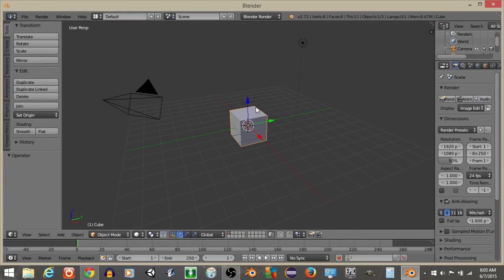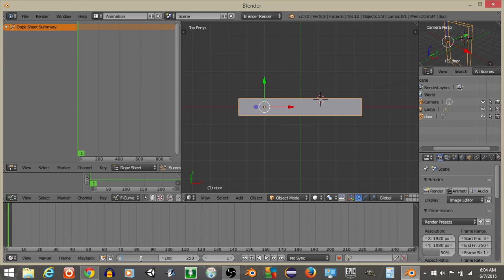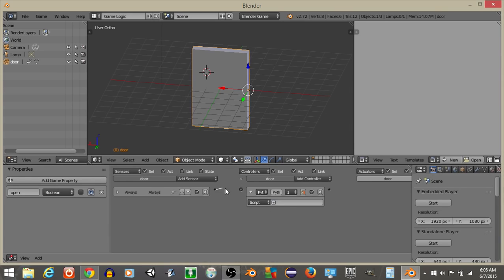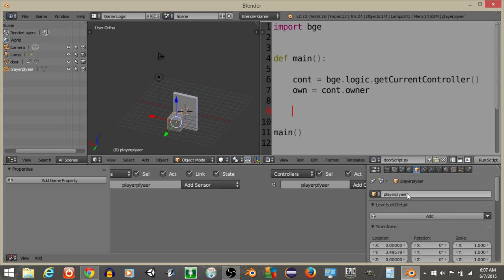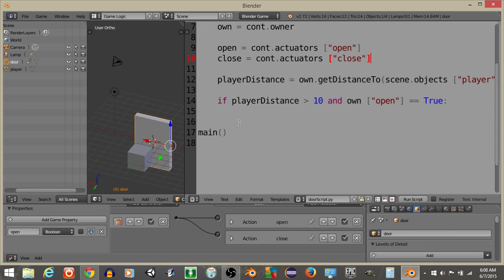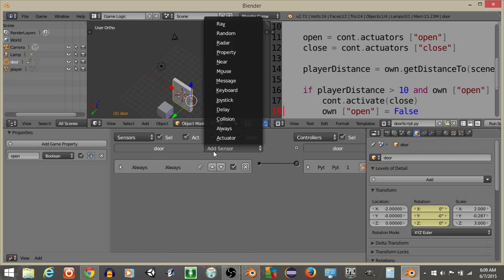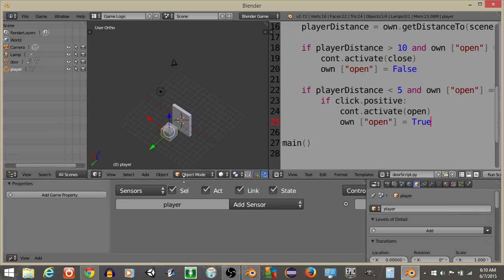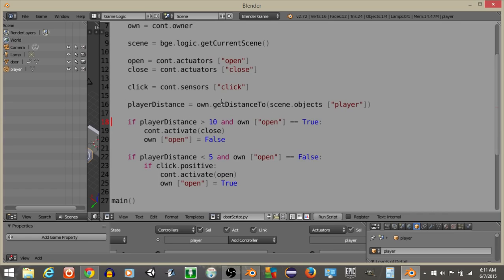UPBGE - Interactive Door Python